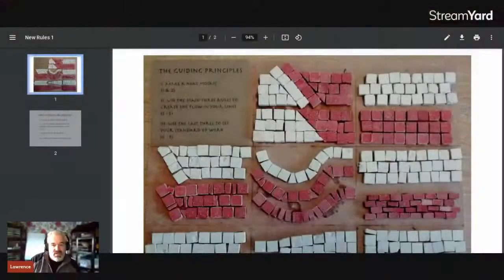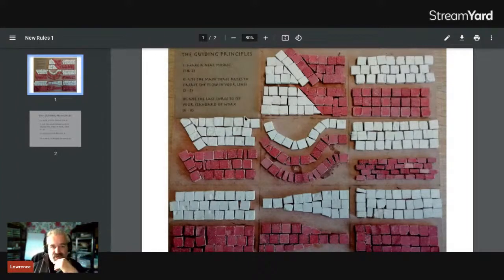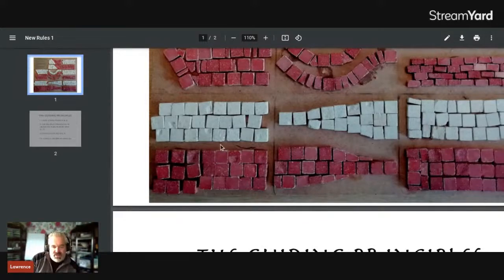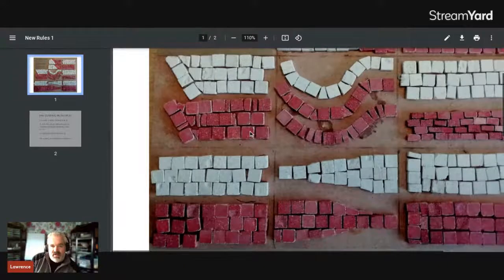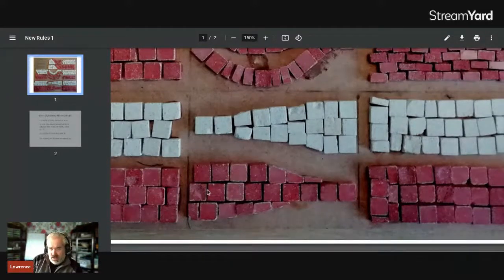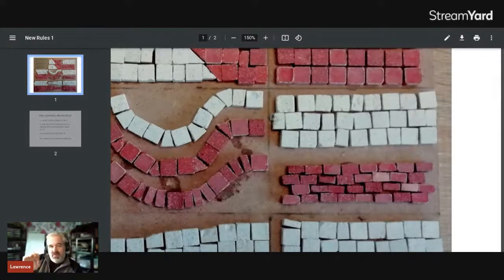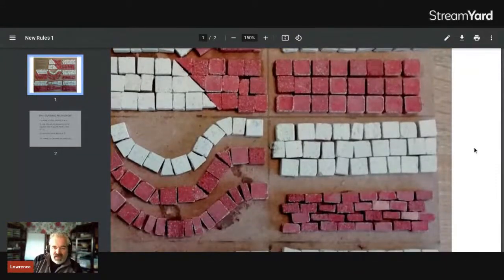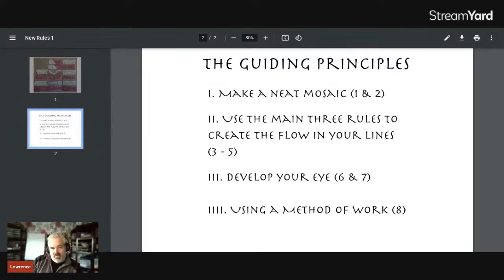The Rules - A new approach to learning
A vlog post on how I came across a different way to look at learning and implementing the 'rules' in Roman mosaics.